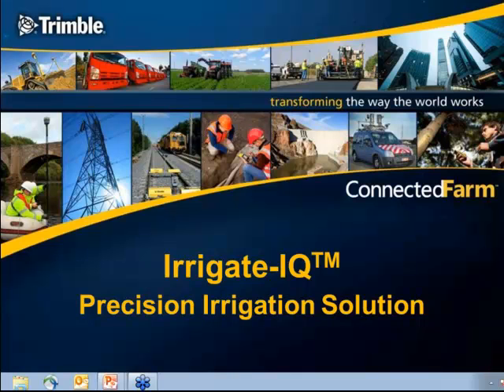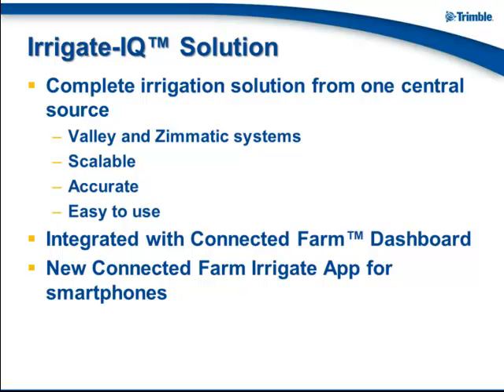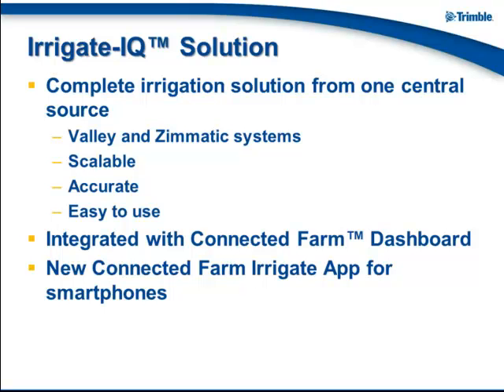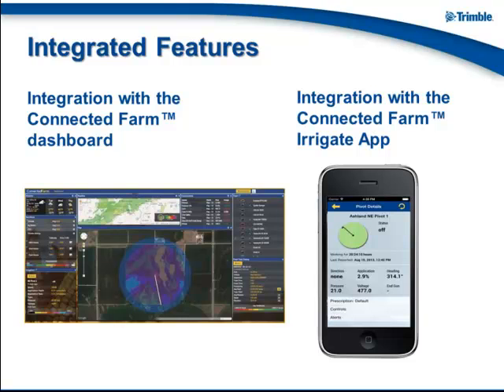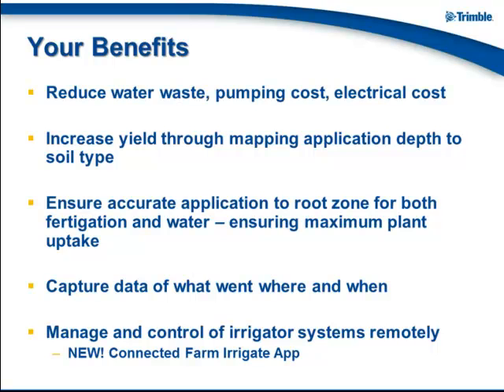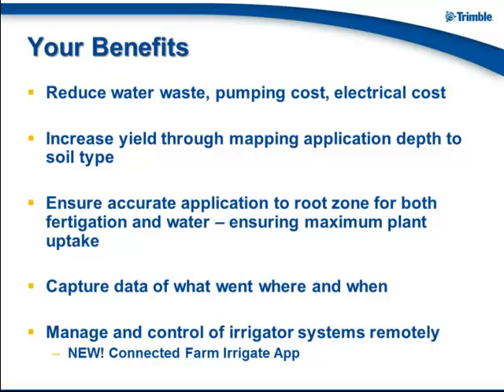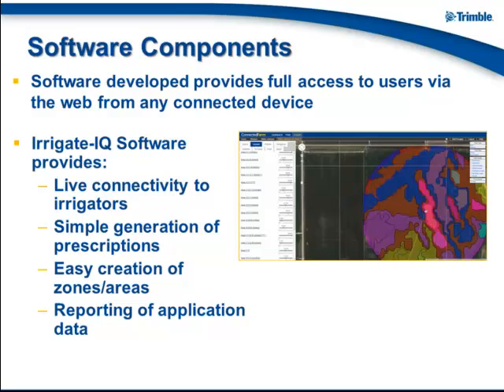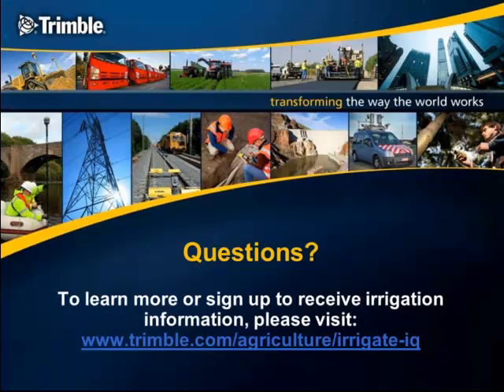Trimble Irrigate-IQ Webinar Recording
This webinar gives a high level overview of Trimble's Irrigate-IQ™ precision irrigation solution.  With Irrigate-IQ, you can precisely apply the right amount of water, fertigation, chemigation, or effluent in the right place—while minimizing nutrient and chemical runoff.